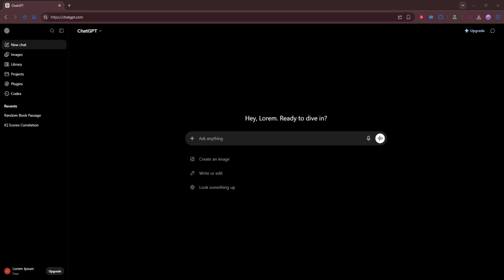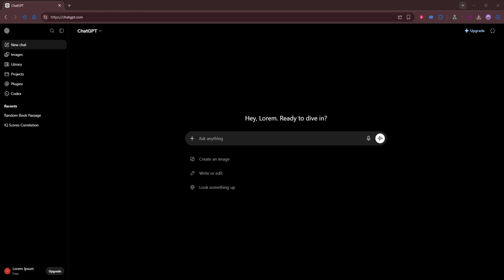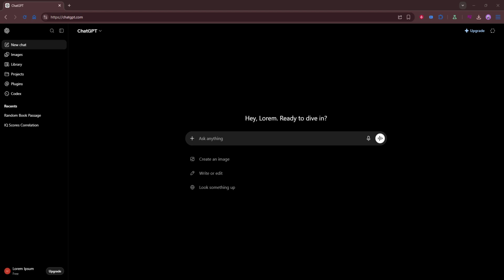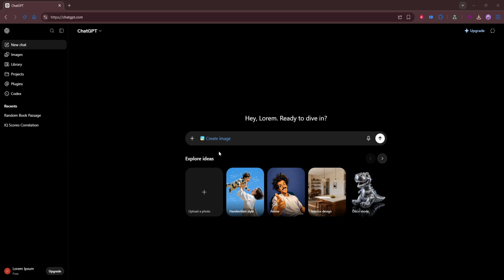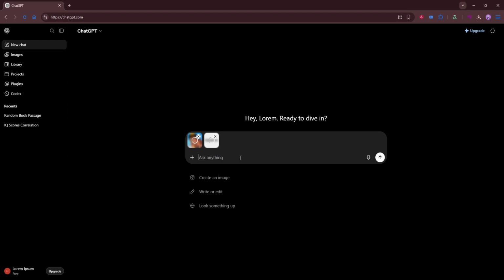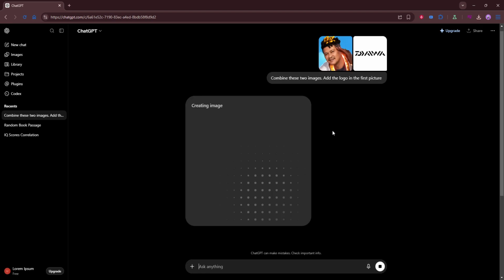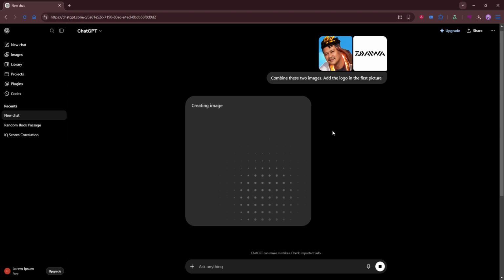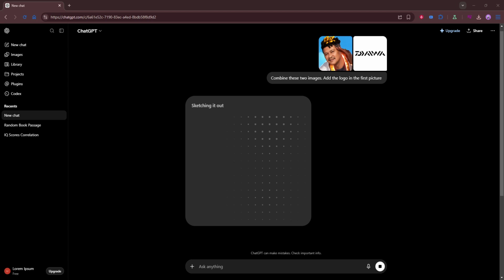How To Join Two Photos Together In ChatGPT [Step By Step Guide]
In today's video we cover How To Join Two Photos Together In ChatGPT [Step By Step Guide]